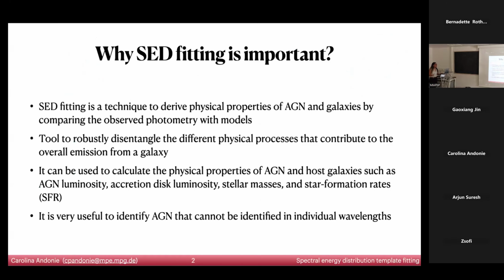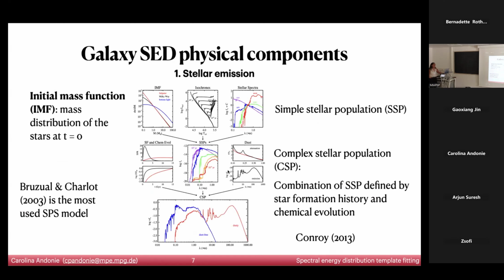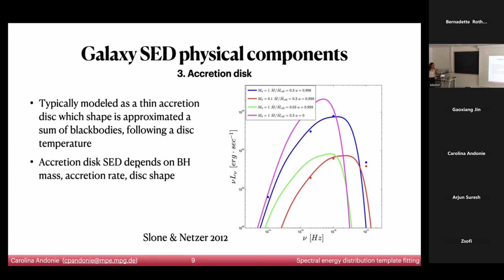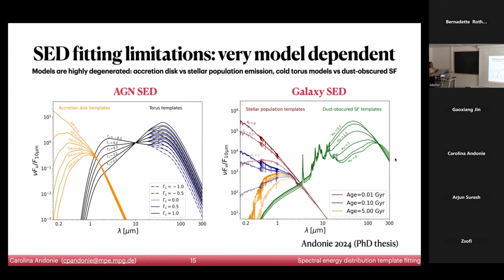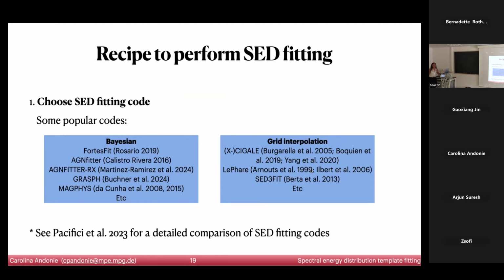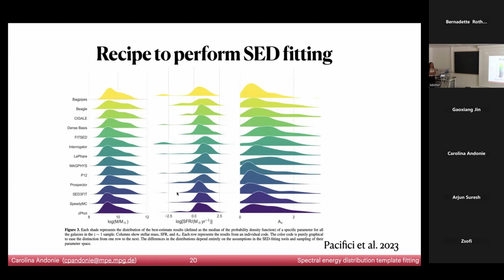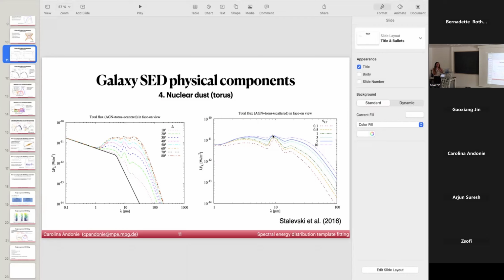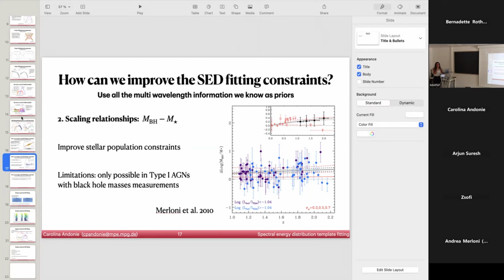Tutorial 1 SED fitting by Carolina Andonie